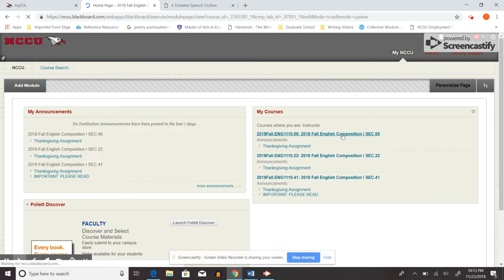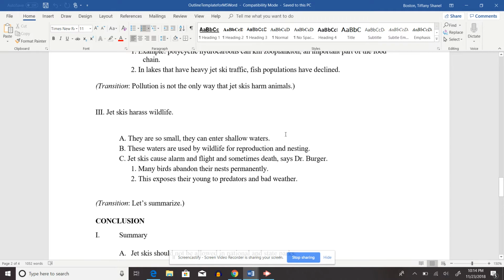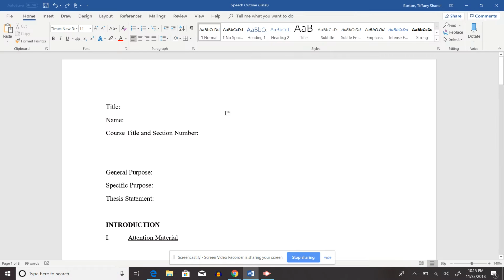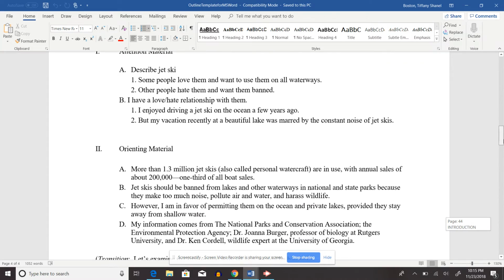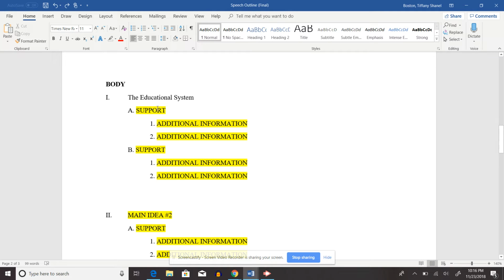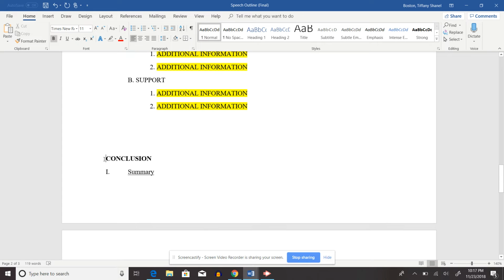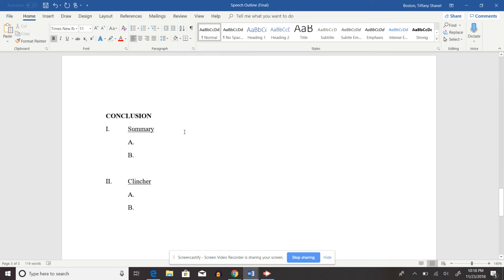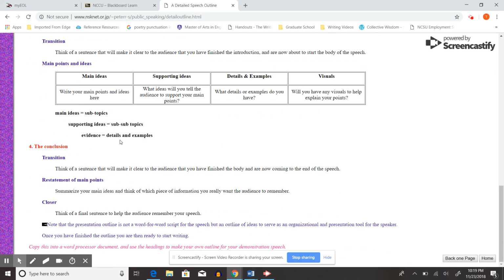Nov 23, 2018 10:20 PM